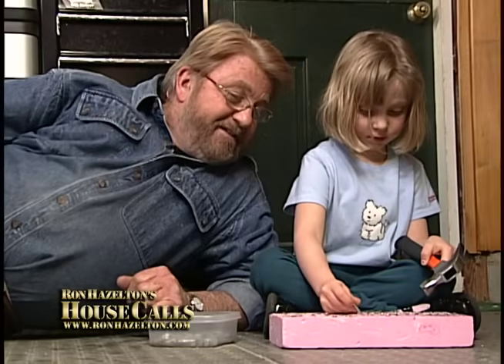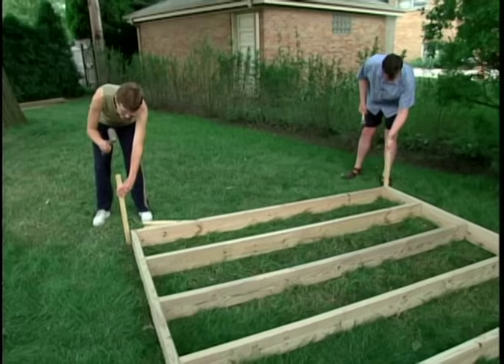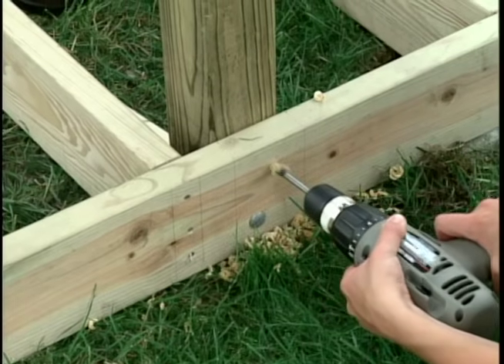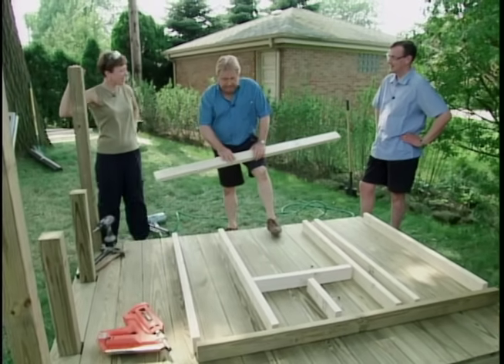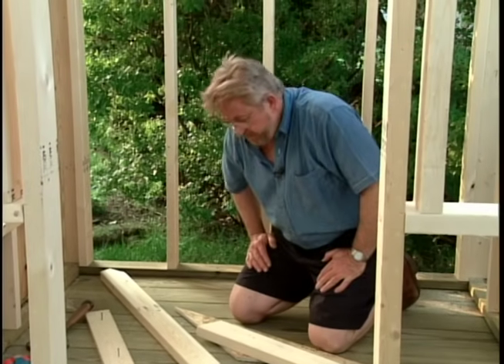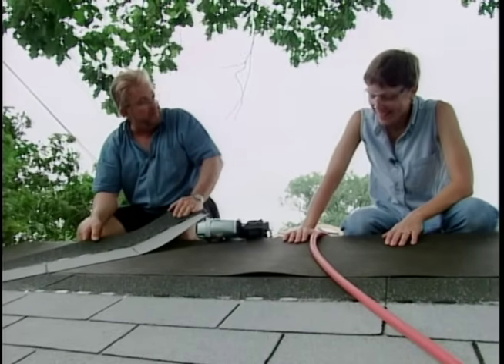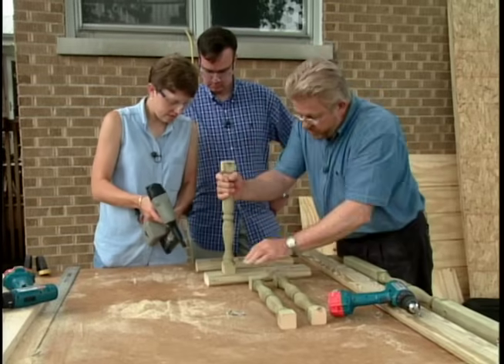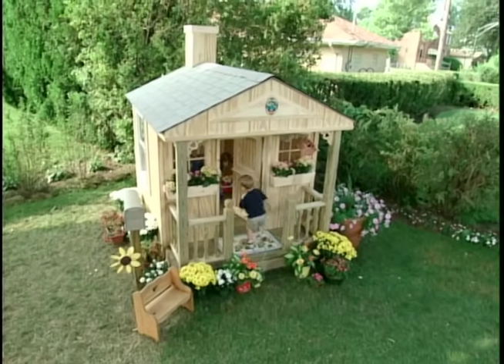How to Build a Play House for Children